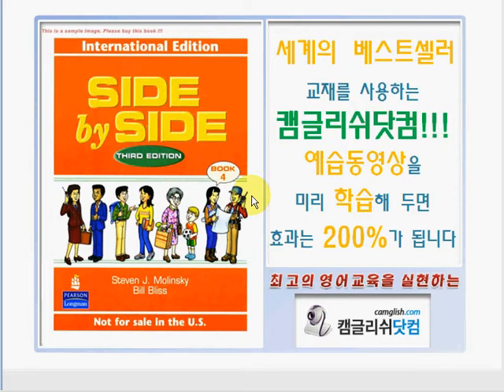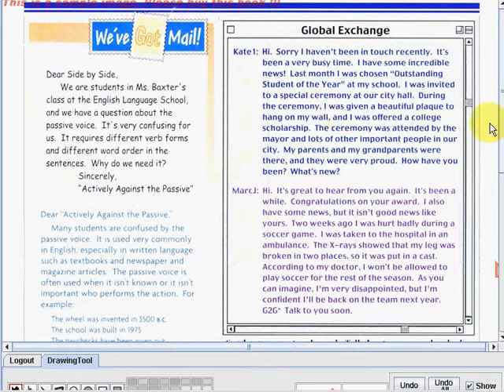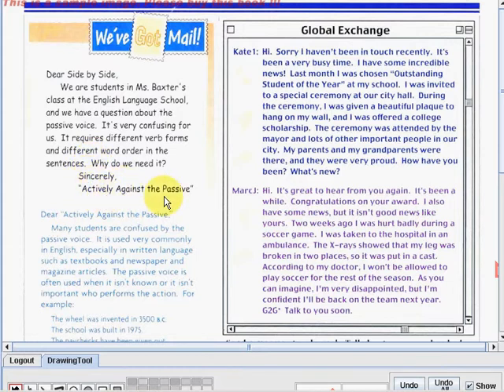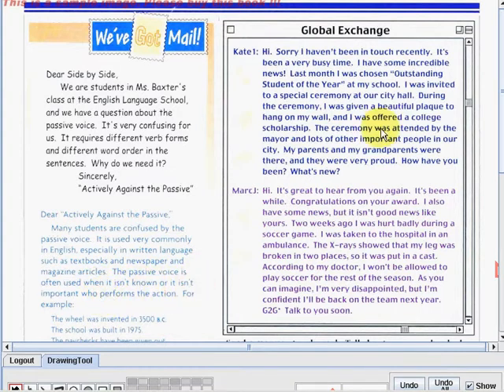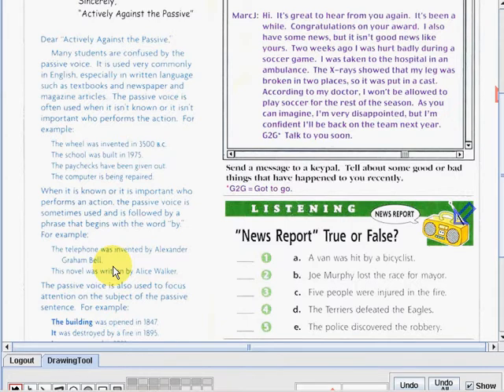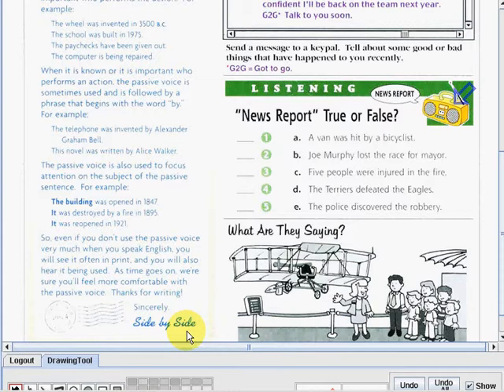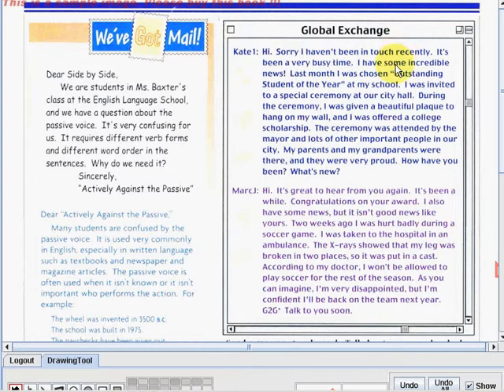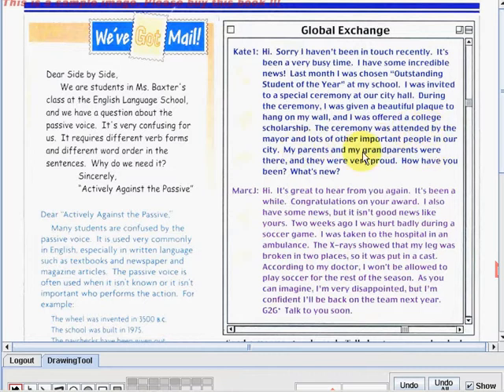sidebyside4 003 046 049